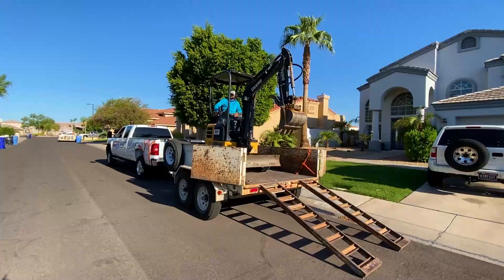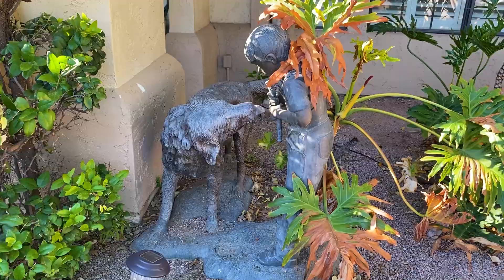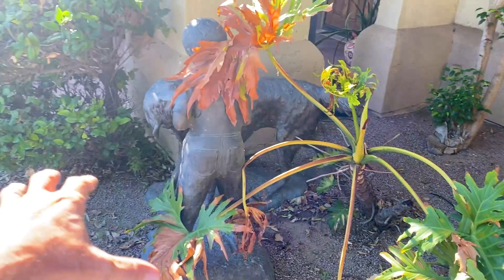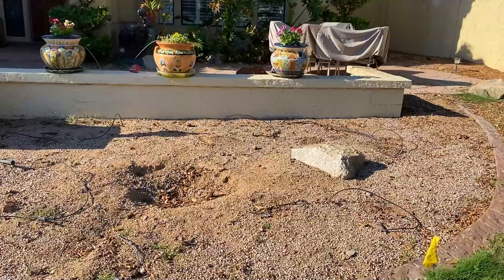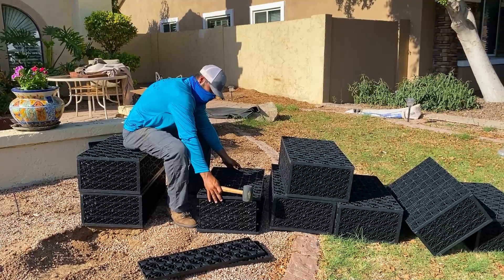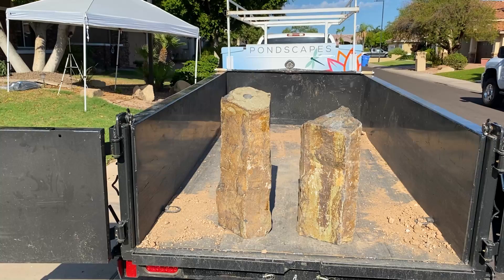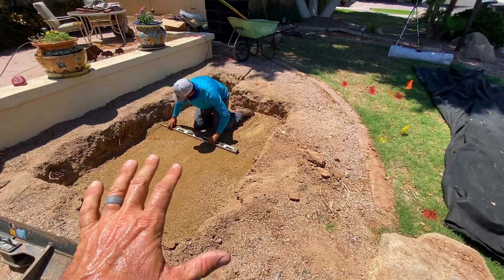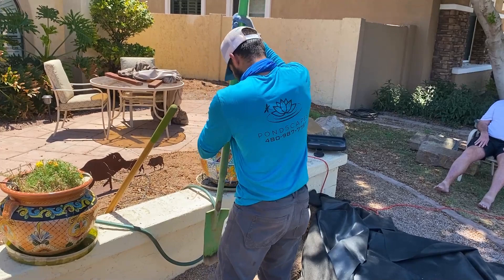Beautiful Front Yard Fountain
Watch as we bring this fountain to life for the first time! This family in Gilbert, Az. has had this fountain sitting in their yard for serval years without it running. In less then two day it has a new home featured front and center in their yard.

PondscapesAz is located in Queen Creek (Maricopa County), Az (Arizona). We specialize in maintenance and construction of backyard fish ponds, boulder waterfalls, fountainscapes, decorative water features, natural looking koi ponds, koi fish ponds and outdoor goldfish ponds for backyard landscapes and gardens.